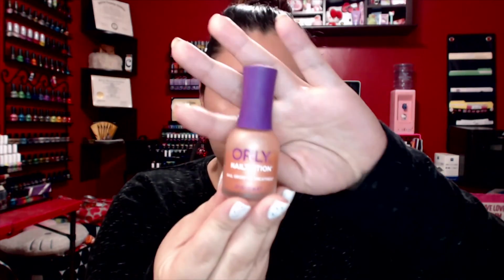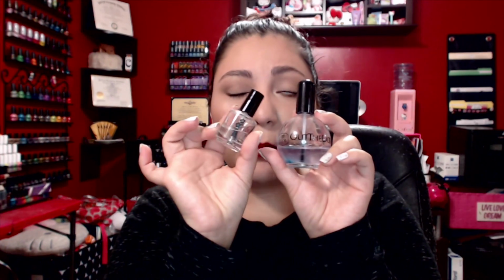Favorite Top Coats & Base Coats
I was requested to do a video on my favorite top coats and base coats from one of you lovely subscribers. I also did an entire nail care routine if you're interested

Products Mentioned:

*ORLY Nailtrition
*Nailtiques Formula 2
*Jamberry Strengthening Base Coat (must buy directly from Jamberry)
*ORLY Bonder
*CND Stickey
*UNT Nail Lacquer
*Seche Vite Fast Drying Top Coat
*HK Girl Fast Drying Top Coat
*Out The Door Fast Drying Top Coat

What I'm Wearing:

Nails: Night Owl Lacquer 'Snowy Owl' & 'Twinkling Lights'
Lips: Urban Decay Revolution Lipstick 'Gash'
Eyes: Urban Decay Naked Basics, Benefit Roller Lash Mascara
Cheeks: Clinique Cheek Pop 'Berry Pop', Benefit Watts Up, PF Butter Bronzer & Mary Lou Manizer Highlighter